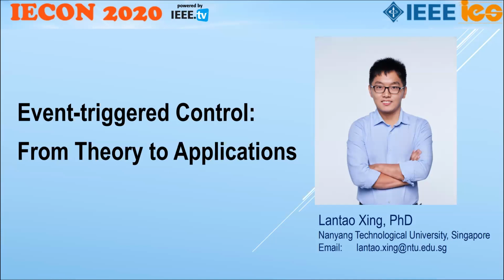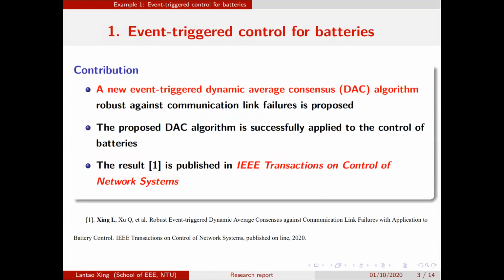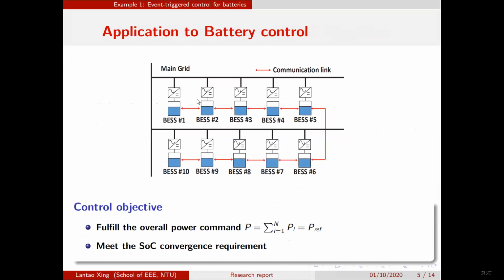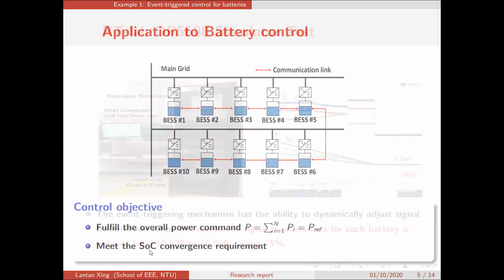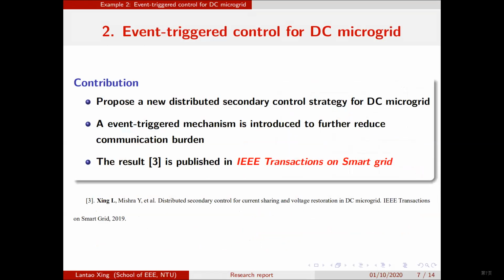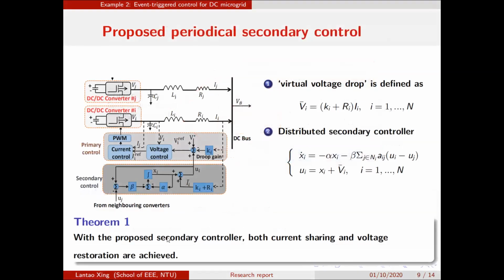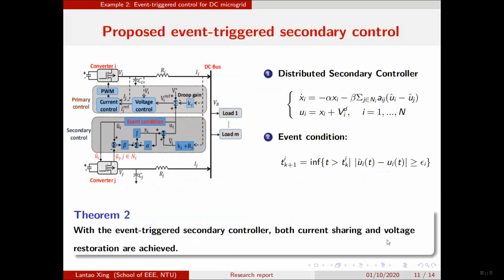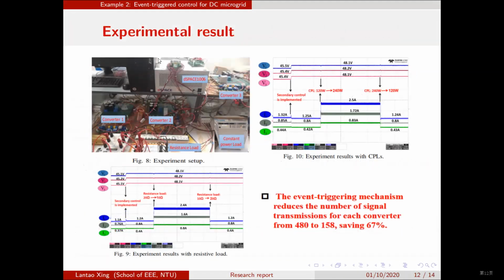S&YP Activity IECON2020: Event-triggered Control: From Theory to Applications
Even though event-triggered control theory has been widely investigated, event-triggered control applications in practical systems are rarely reported. This talk presents two examples of applying event-triggered control in power systems. Theoretical analyses as well as experimental results will  both be covered.
Lantao Xing received the Ph.D. degree in control science and engineering from Zhejiang University,China, in 2018. He was with the School of Computer Science, Queensland University of Technology, Australia, from 2017.11 to 2019.10 as a Research Fellow. Currently, he is a Presidential Postdoctoral Fellow at the School of Electrical and Electronic Engineering, Nanyang Technological University, Singapore. His research interests include nonlinear system control, event-triggered control, and distributed control with applications in smart grid.